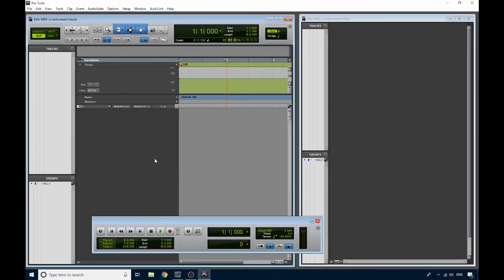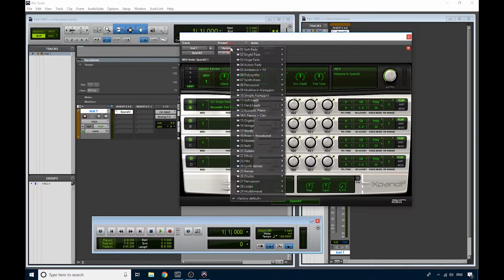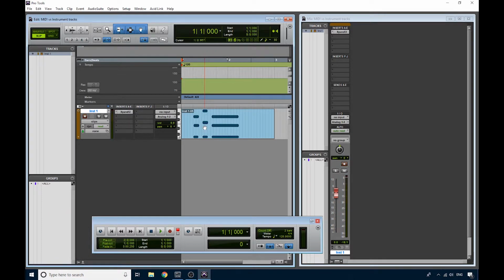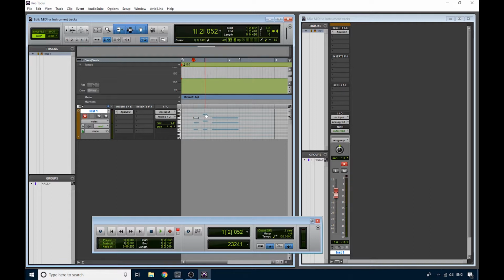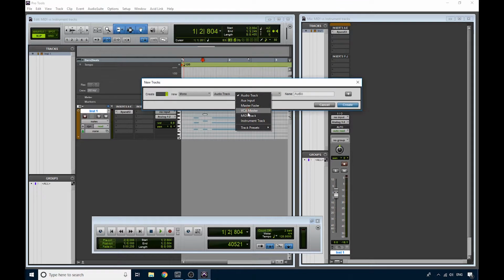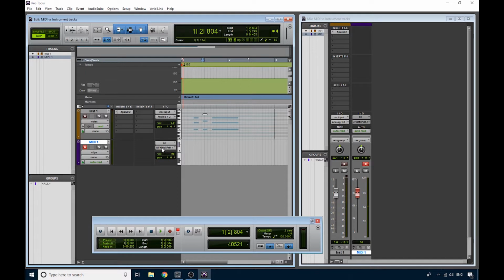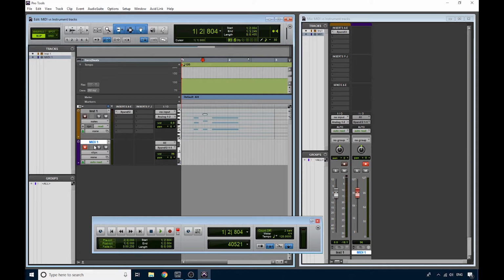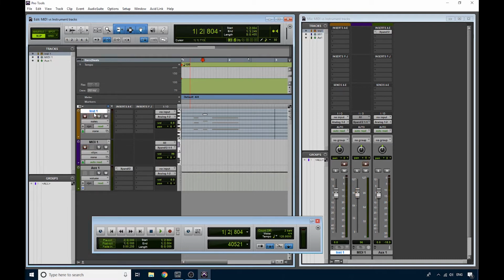Pro Tools - Midi vs Instrument tracks, what's the difference?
For those who've struggled to understand the difference between Midi and Instrument tracks in Pro Tools. You're not alone. Hopefully this tutorial will help shed some light.

YOUTUBING GEAR
Lapel Mic (Rode Smartlav)
Lapel Mic extension cable
Lapel Mic Camera Adapter
Camera (Canon M50)
Tripod (Slik)
Video Lighting (Neewer)
Back Light (ESDDI)
Coloured LED Lights (LAOFAS)
Graphics Tablet (Wacom)

MUSIC GEAR
Guitar Picks (Jim Dunlop 1.0mm)
Thumb Picks (Dunlop Large, but I file them down)
Electric Strings (Elixur 11-49)
Acoustic Strings (Elixur 12-54)
Low Volume Cymbals (Zildjian)
Portable Recording Interface (Focusrite)
Studio Recording Interface (Current Version by RME)
External Preamp (Focusrite)
Studio Monitors (Dynaudio)
Guitar Wall Hangers (Hercules)
Large Diaphram Mic (AKG 414XLII)
Small Diaphram Mic (AKG C451B)
Small Diaphram Mic (Rode M5)
Kick Mic (Shure Beta 52)
Dynamic Mic (Shure SM57)